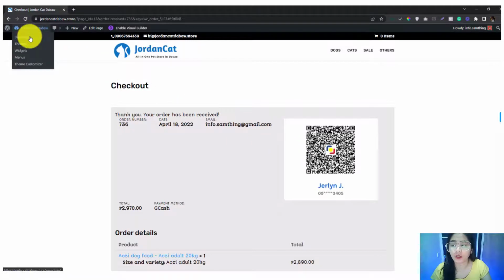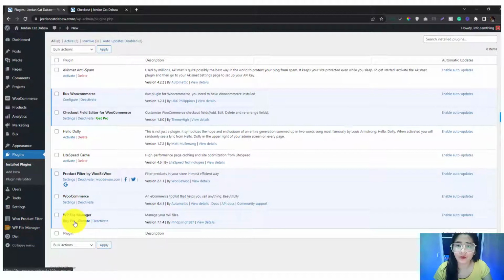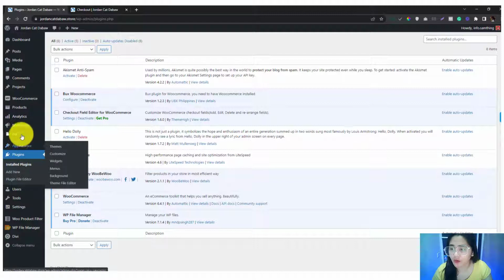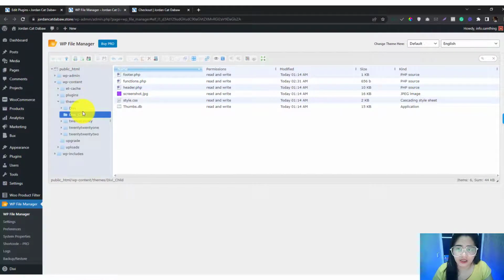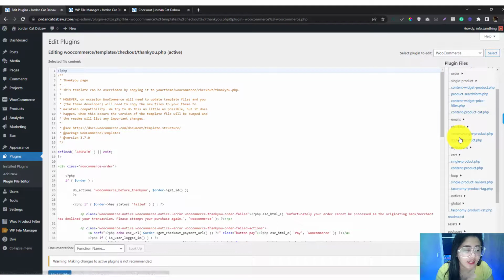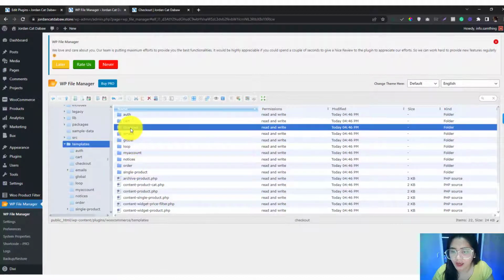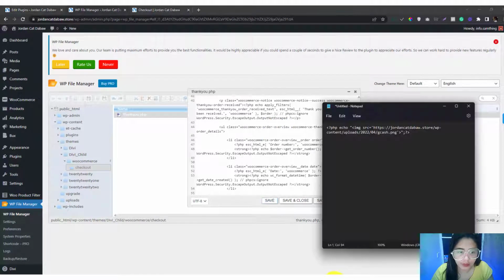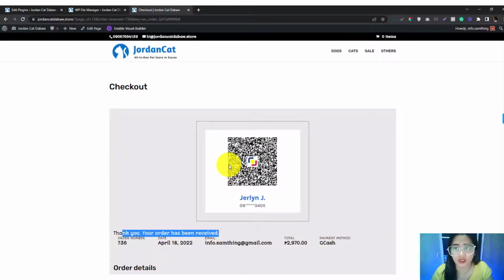How To Overwrite Woocommerce Templates Like Ordered Received Page - WooCommerce Theme Customization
In this tutorial, we will cover the right way of customizing your WooCommerce templates. To execute this tutorial, you need to install the following:

Child Theme
Wp File Manager (as needed only)
WooCommerce